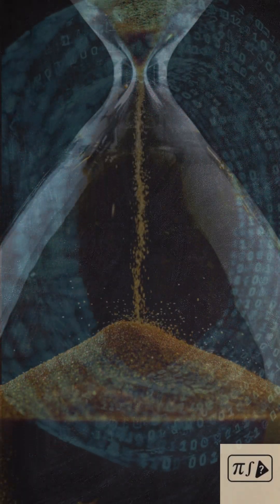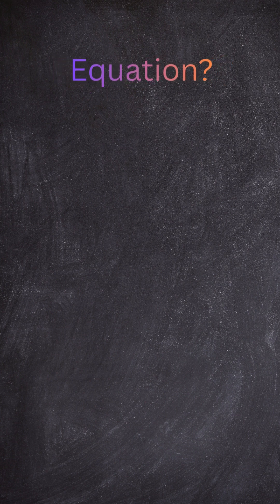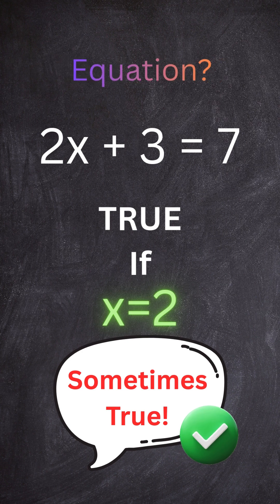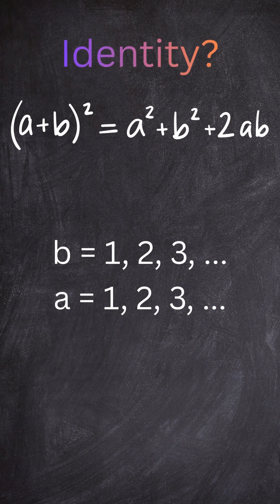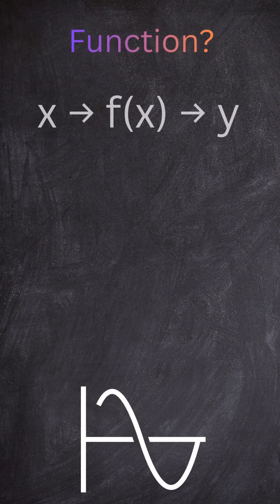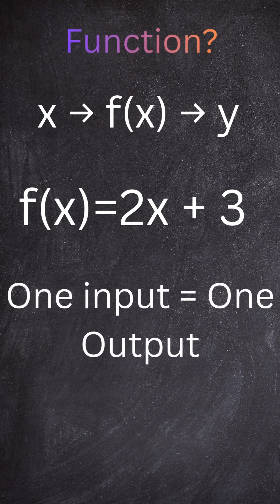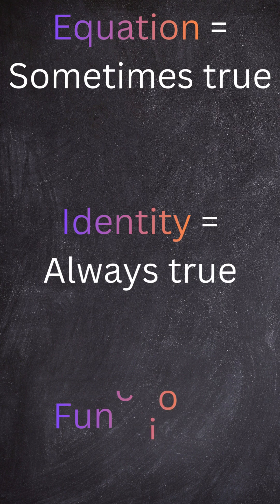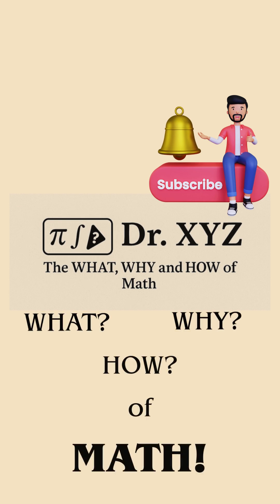Math Basics: Equation vs Identity vs Function | Dr. XYZ Explains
Ever wondered what’s the real difference between an Equation, an Identity, and a Function?
This 1-minute explainer by Dr. XYZ breaks down these three fundamental concepts with examples, visuals, and intuitive explanations.

✅ Equation → true for some values only
✅ Identity → true for all values
✅ Function → defines a relationship between input and output

🎯 Perfect for high-school & college students, teachers, and anyone revisiting core math ideas.